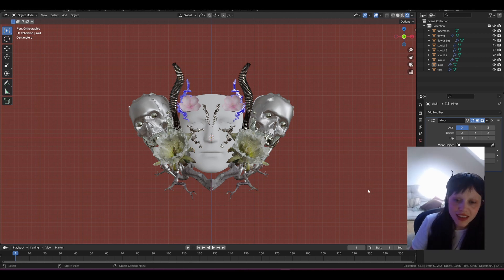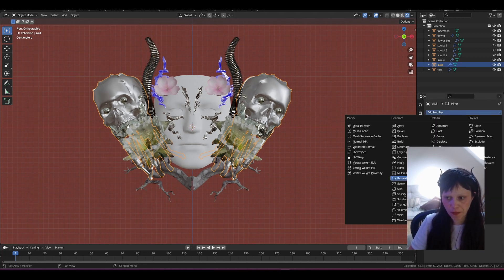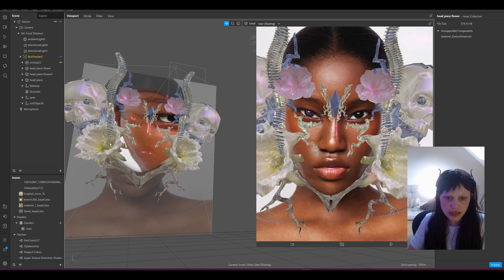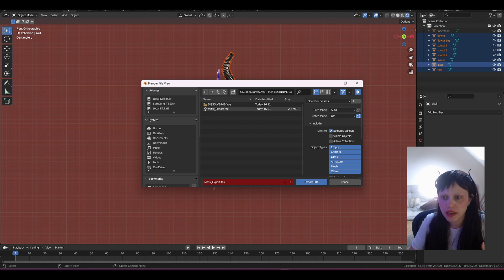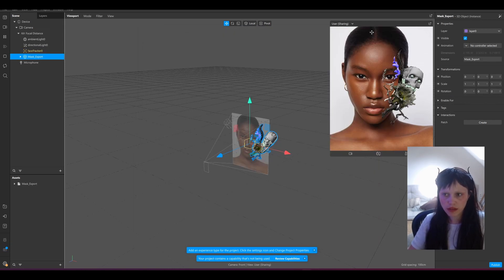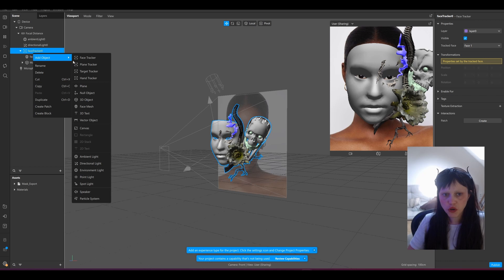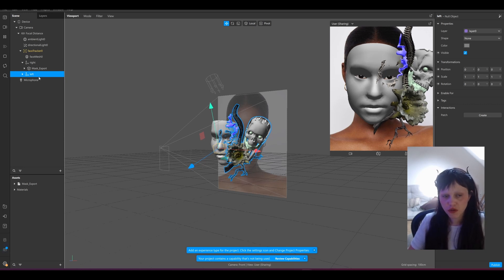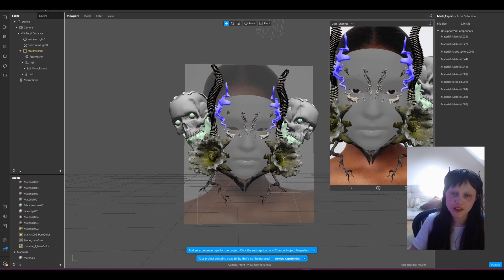SAVE TIME AND FILE SIZE 🫧 QUICK TIP FOR META SPARK AR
This little trick is something I learned along the way but wish I would have known earlier! For everyone starting their Meta Spark AR journey, this will hopefully be helpful to you!

This also works for rigged objects! IMPORTANT: Make sure to mirror the null object (the parent object) not the actual object (the child object)!